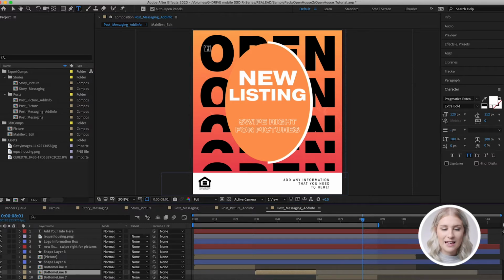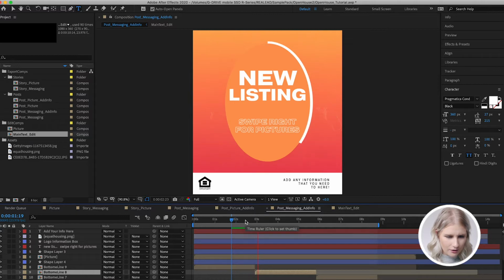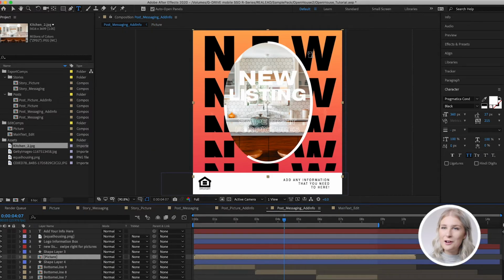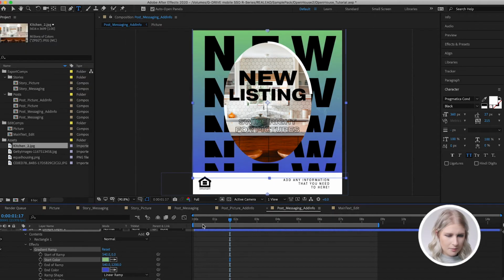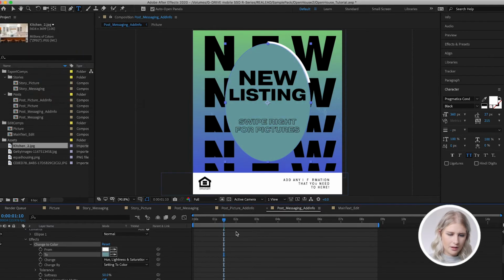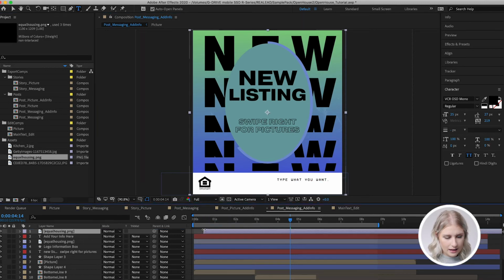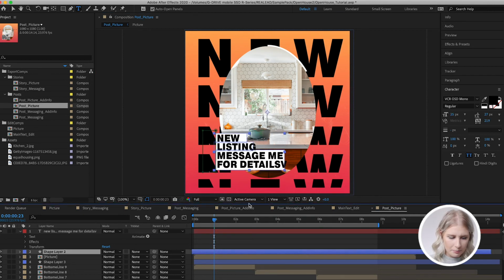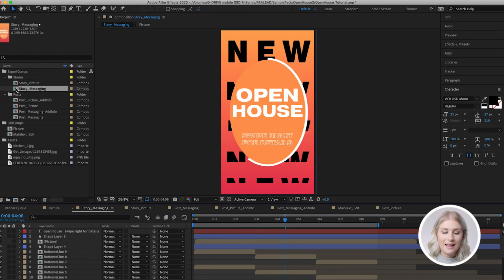TUTORIAL: September Membership Open House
Welcome to the tutorial for the September Membership Open House graphic. I designed this graphic with the intention of really making your open house stand out.

Realead is here to help you start generating more organic leads through your social media by using fully customizable motion graphics to catch people's attention and make them want you to be their real estate agent.